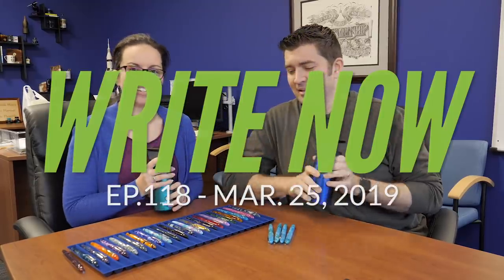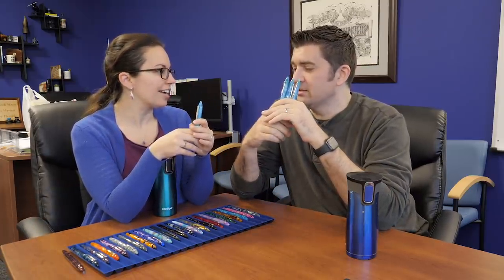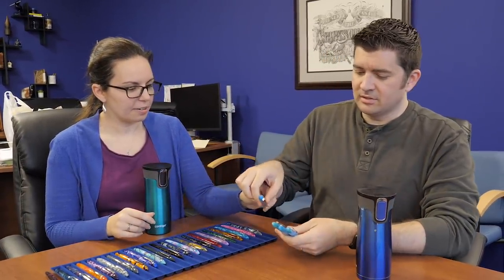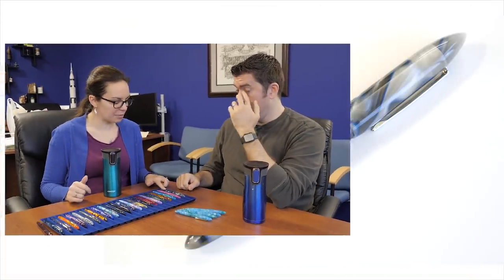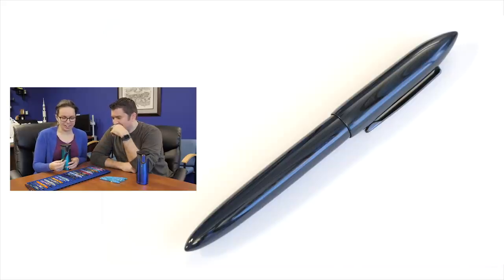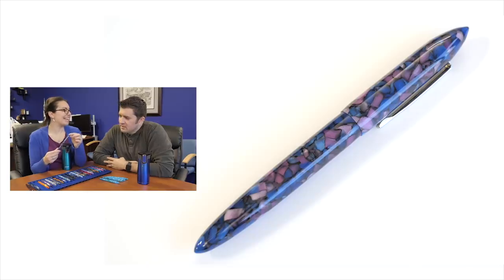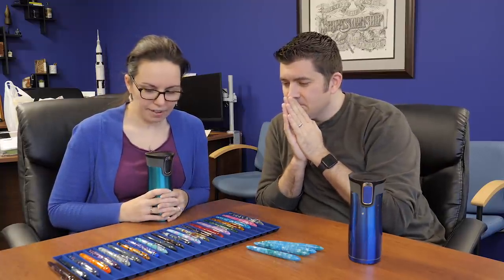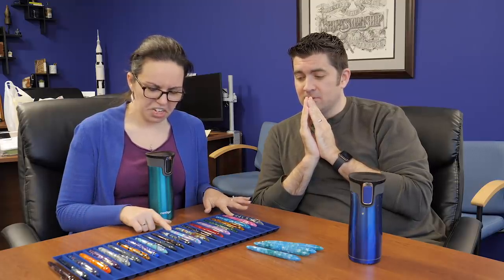Write Now - Ep.118: Edison Nouveau Premiere Trunk Bay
On Episode 118 of Write Now, Brian & Rachel show off the 2019 Spring Edison Nouveau Premiere, Trunk Bay! They also go through all the previous editions from past seasons.